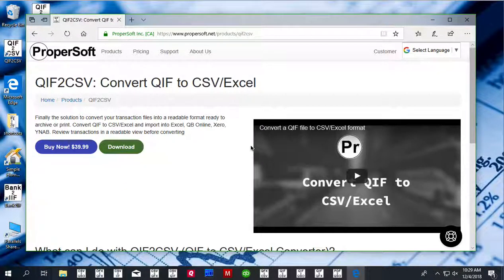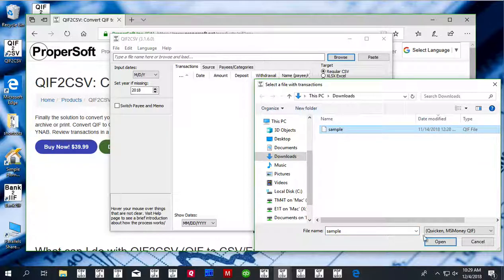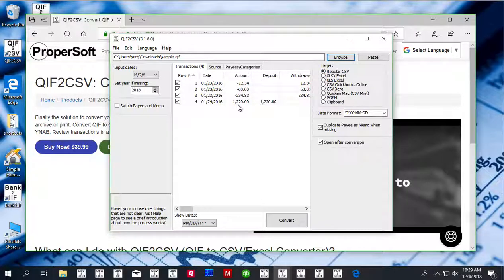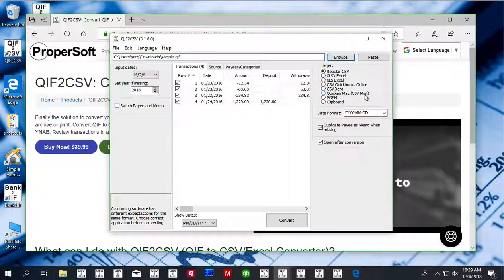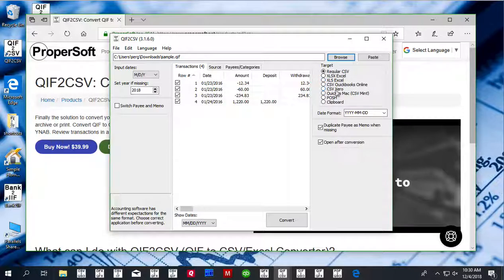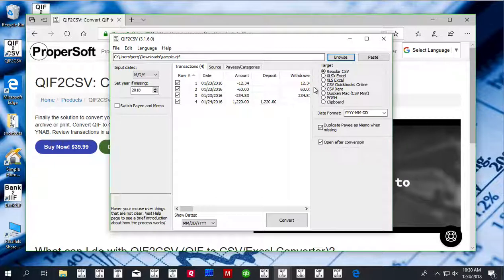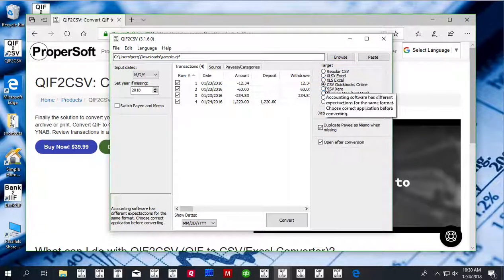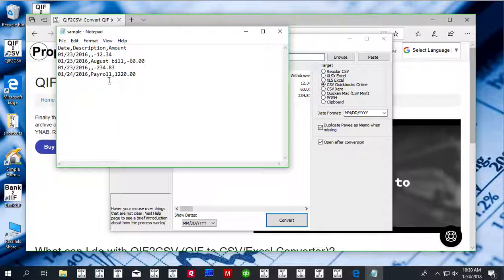Convert QIF to CSV/Excel and import into QB Online (QIF2CSV Windows)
This tutorial shows how to convert a QIF file from your bank or credit card statement to CSV format.

00:00​​​​​​​​​​​​​​​​​ - Download QIF2CSV
00:11 - Start QIF2CSV and select a file with transactions
00:18 - Review transactions before converting
00:22​ - Set the CSV Target
01:37​​​ - Convert to CSV file
01:47 - Review created CSV file

Step by step instructions for Windows:

- Use ProperSoft QIF2CSV to convert QIF files to CSV/Excel format and import into Quickbooks Online, Xero, or work in Excel. Download it and make sure you are using the latest version of the QIF2CSV.

- Start QIF2CSV and select a QIF file.

- Review transactions before converting. Check that dates are correct, have the correct year, amount, withdrawals, and deposits are shown in corresponding columns.

- Choose the CSV target: Regular CSV, Excel (XLS or XLSX), Quickbooks Online, Xero, Quicken for Mac (CSV Mint), POSH or copy to clipboard to be pasted into any spreadsheet software like Excel.

- Click the 'Convert' button to create a CSV file.

- Confirm the file name and location.

- Now the CSV file is created.

- Review created CSV file and import it into Quickbooks Online, Xero or work with the file in Excel.